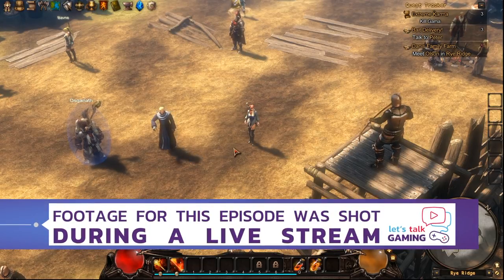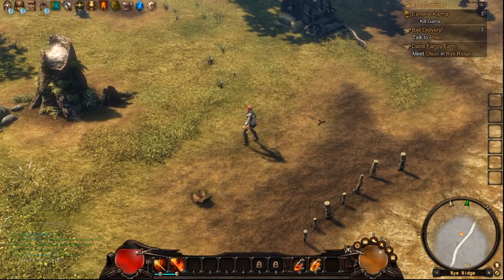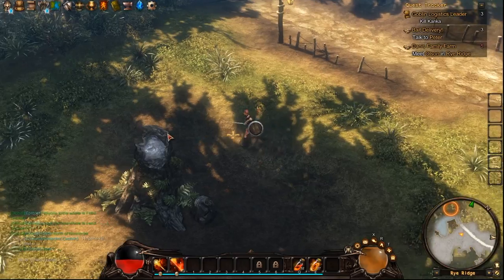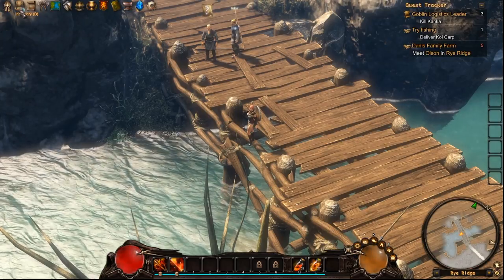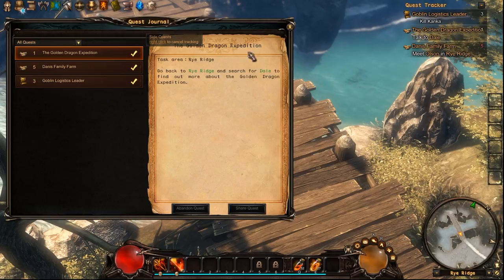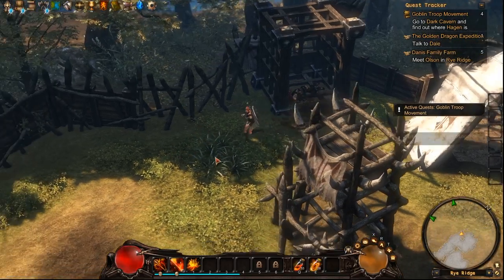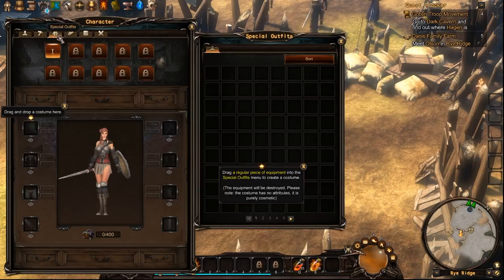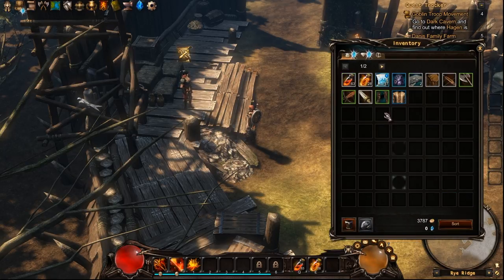Guardians of Ember - Bait Delivery - E02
So, a second episode of Guardians of Ember in which we finish some of the initial quests like Bait Delivery, Try Fishing, Goblin Logistics Leader and The Golden Dragon Expedition. Additionally we also check some other parts of the game like the different skill lines and inventory.

Guardians of Ember Game Information

Guardians of Ember is currently in Early Access. We still have some bugs and server optimizations to do, crashes and lagg may occur. We are working hard to improve the game and are confident we will! Thank you

After years of war the world of Olyndale has descended into chaos.
As a Guardian of Ember, your brotherhood marks the last line of defense against a dark menace. Sinister forces threaten the land and can only be stopped by the ancient Ember. The future of Olyndale lies on your shoulders. It is your fate - and your duty - to retrieve the magic stone and bring back peace to Olyndale.

Choose from six different classes and extend your skill set by selecting a secondary class after reaching level 15. A variety of 58 different regions with over 60 randomized and challenging dungeons await, where you battle against monsters, mortals and the living dead during your crusade to retrieve the Ember.

Developed by the hardcore gamers of Runewaker (the team behind Runes of Magic and Dragon's Prophet), Guardians of Ember combines Hack'n'Slash and traditional MMORPG with a focus on action oriented combat in PVE and PVP as well as near endless character optimization.

Features:
- Full 3D MMORPG with Hack'n'Slash Combat System
- near unlimited character optimization: 5 races and 5 classes (a 6th post launch) with over 300 of active and passive skills
- dual class system (available from level 15)
- randomized dungeons with individual difficulty settings
- crafting and enchanting system: Design your perfect equipment
- housing system: Decorate your own house with hundreds of items
- engaging story with hundreds of quests
- several mini activities to gather resources like Fishing, Mining and Planting
- various PVP options (1vs1, 3vs3, 5vs5 - ranked and unranked)

Please note: The game is launching into Early Access. This means that despite two prior technical tests (CBTs) bugs and server issues are to be expected. We are working hard to improve the game but please only buy this product if you want to support the development and accept that the product quality is not final yet.